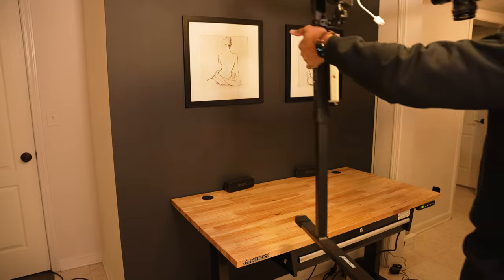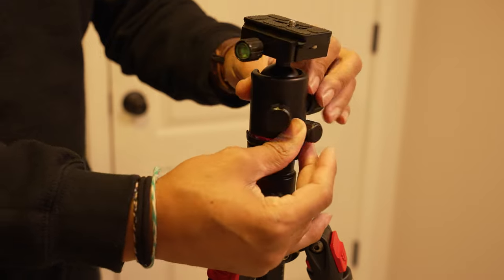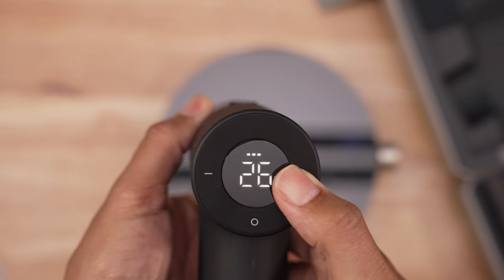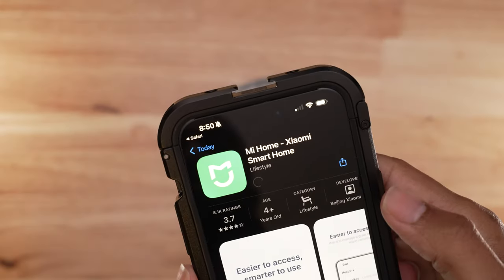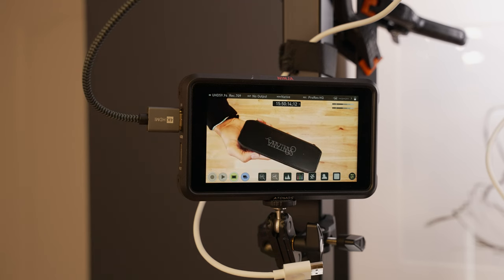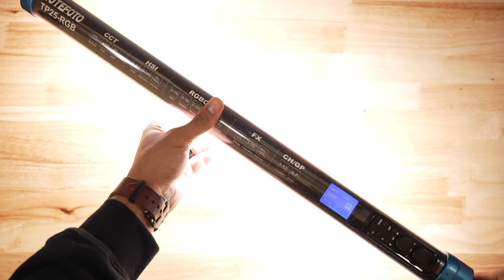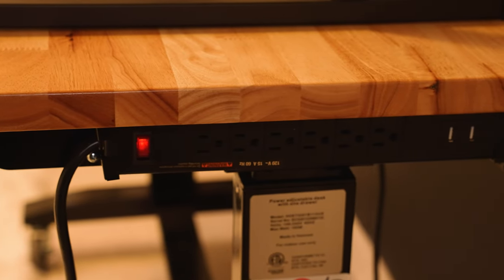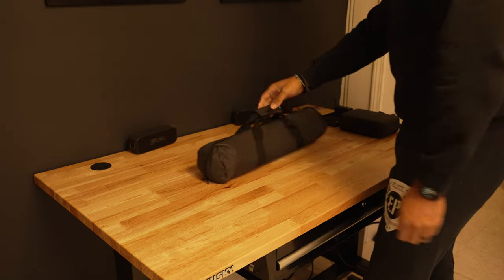Recreate My Camera Overhead Top Down Setup Easy!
Calling all content creators! Get ready to level up your setup with my top-down setup and a lot of the accessories I use! Whether you're a newbie or a pro, this setup is perfect for you! No need for a dedicated desk, it's flexible and adaptable.

Manbily FPT-284 Horizontal Tripod and Monopod

Top Down Setup:
Hoto Power Drill Pro Kit
Hoto Precision Screwdriver Pro Kit
Hoto Auto-Lock Measuring Tape
Hoto Smart Digital Scale
Neewer Overhead Camera Rig
NinjaV Monitor/Recorder
Ulanzi 7" RGB Lights
Neewer RGB61 Magnetic Cold Shoe Light
Sutefoto TP-25 Wand Light
Samba Bluetooth Speakers

Digital - Nbhd Nick
Motivational - Ivy Bakes
Olivie - PW